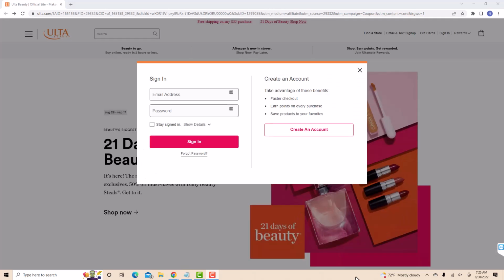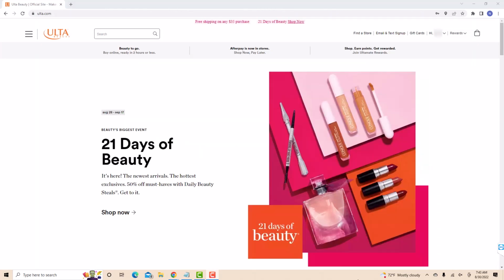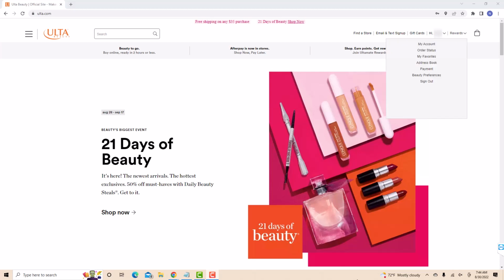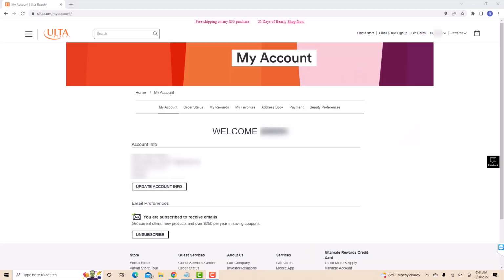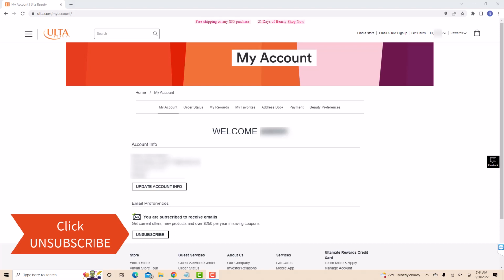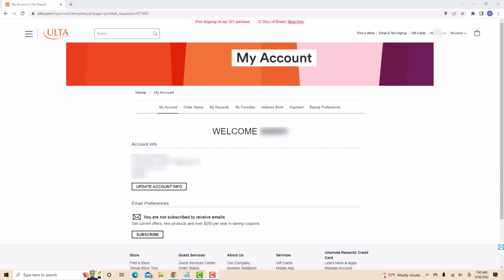How to Unsubscribe from Ulta Beauty Promotional Emails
Learn how to unsubscribe from Ulta Beauty promotional emails.